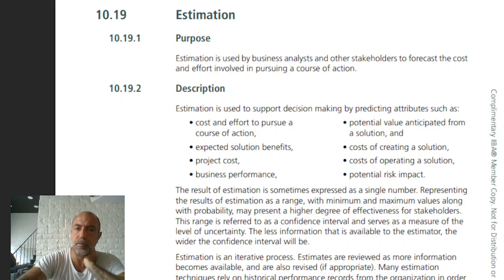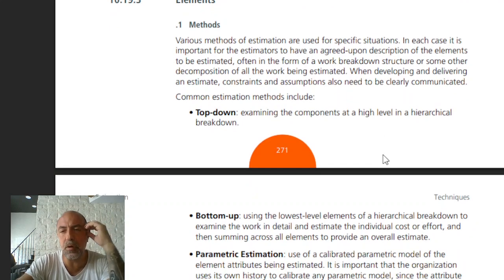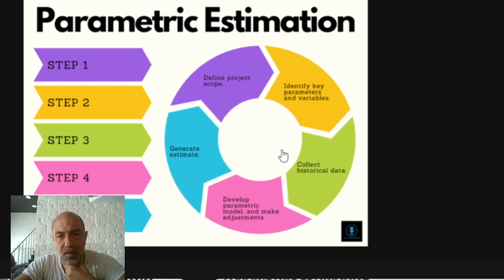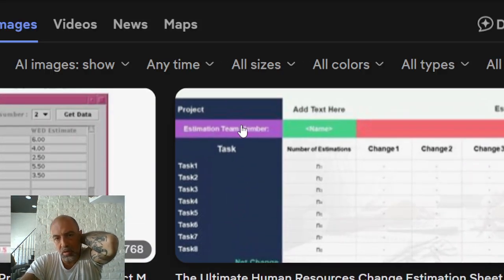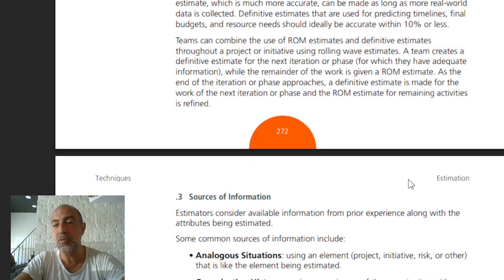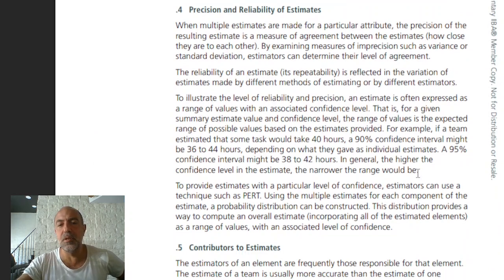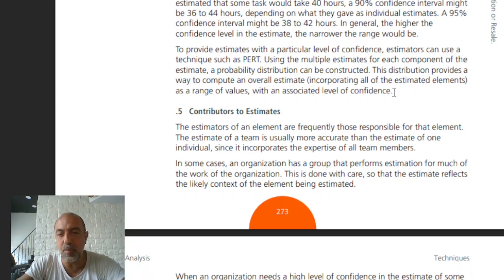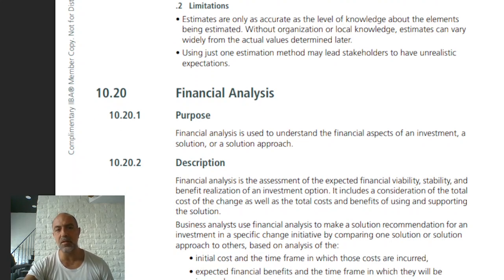Business Analysis BABOK Guide 10.19 Estimation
10.19 Estimation: Techniques used to forecast the effort, time, cost, scope, or resource requirements needed to deliver a solution or task.